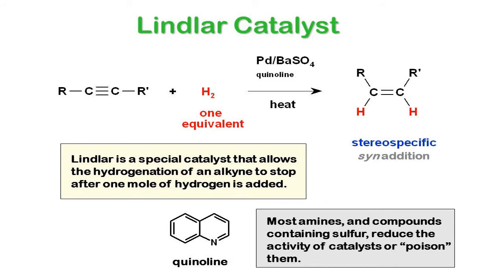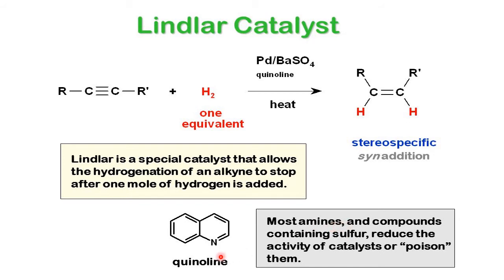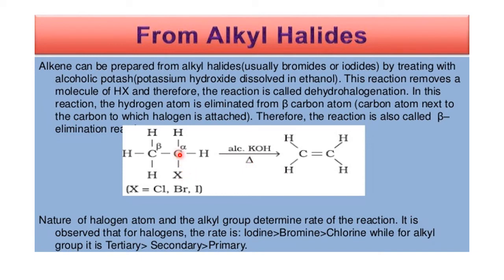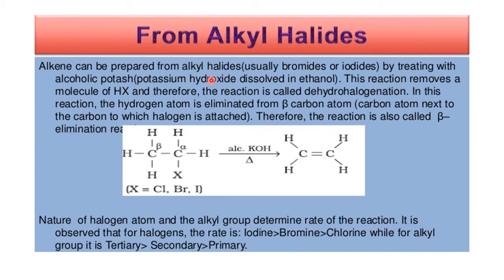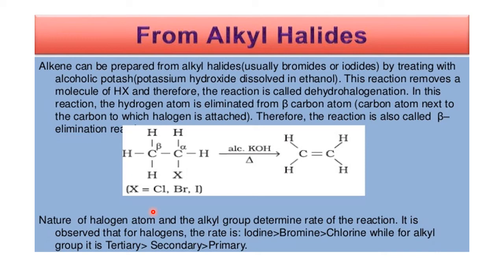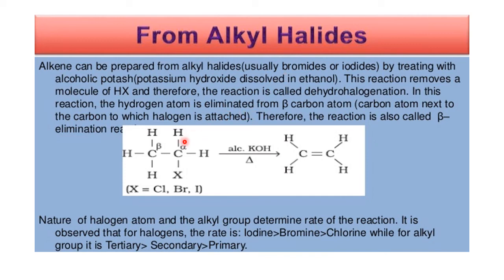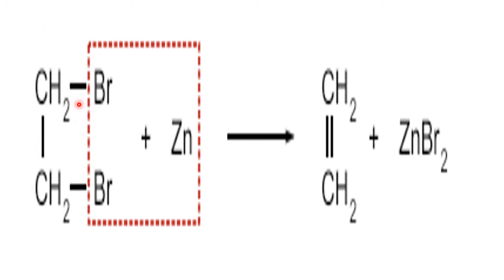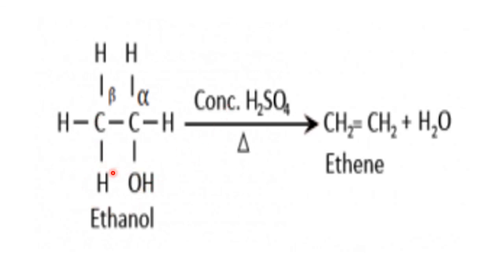prepn of alkenes extra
19 OCTOBER 2020